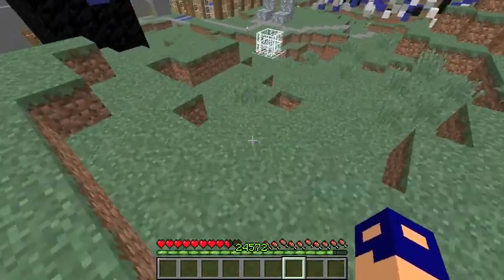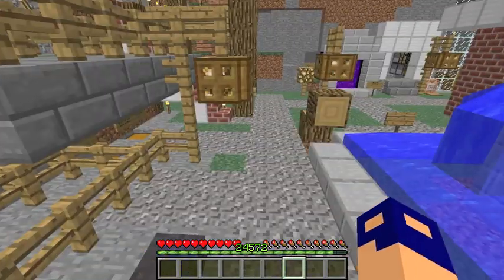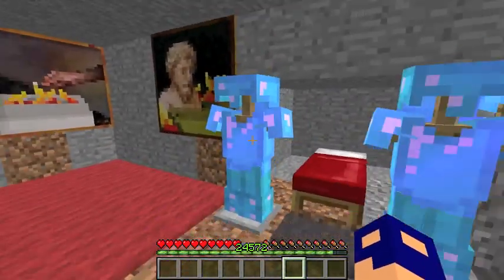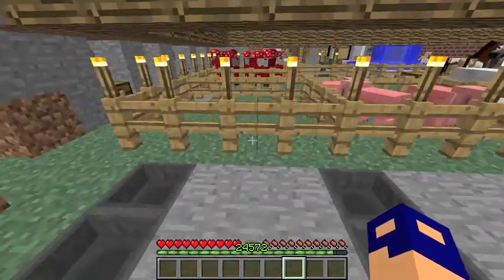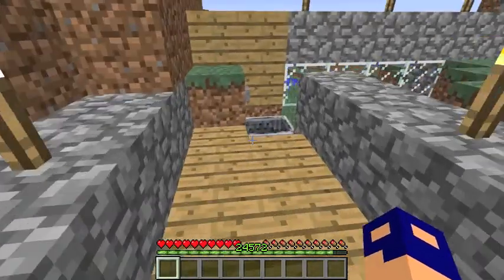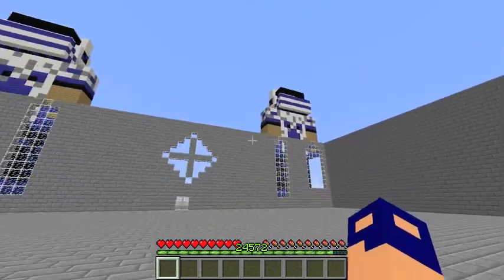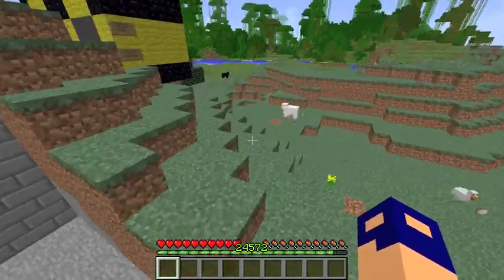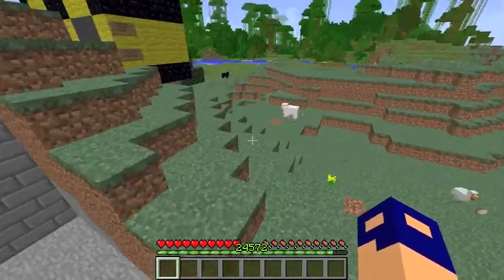survival world Beta 3.0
hey love me man:) ;)